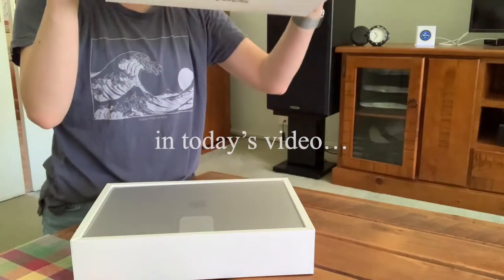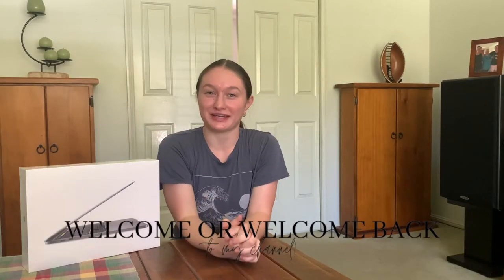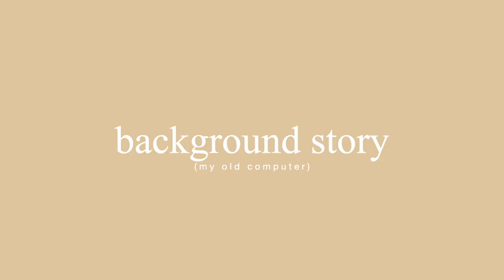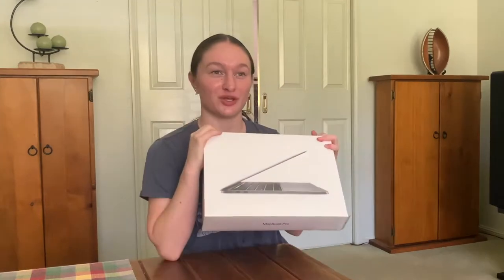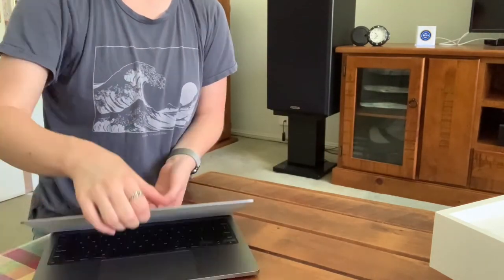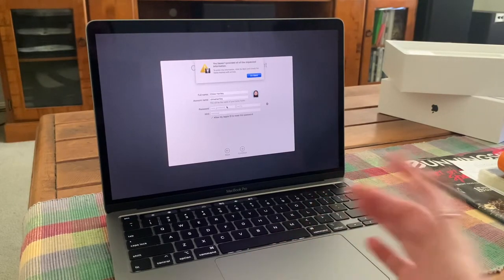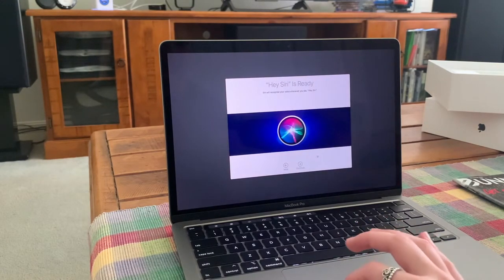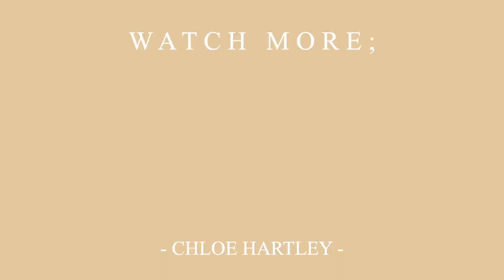UNBOXING MACBOOK PRO 2020!! | unboxing + set-up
In November I purchased myself a MacBook Pro 2020 after saving for the entire year of 2020!! In todays video I unbox it and set it up.

☀︎ M A C B O O K   C U S T O M I S A T I O N ;
- check back next week !!

292

- age : 17
- school grade : year 12
- started youtube : april 2019 (consistently anyway)

- camera : iphone xr
- editing software : iMovie (mac version)
- thumbnails : vsco, phonto & picsart
- laptop : macbook pro 2020 (8GB ram, 512GB ssd, 1.4GHz, Intel Graphics)